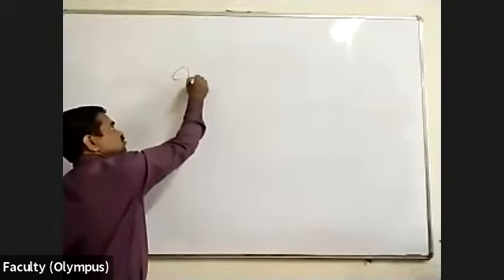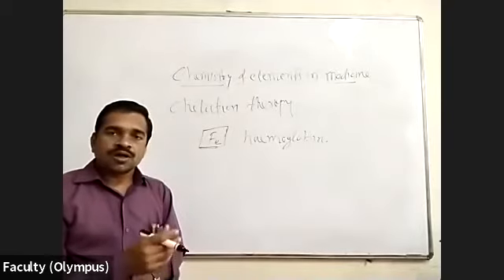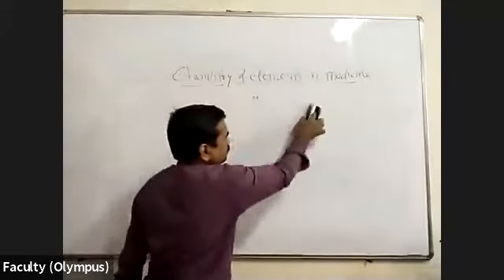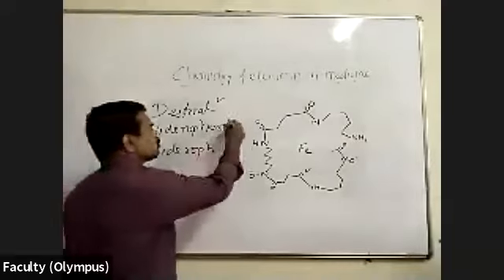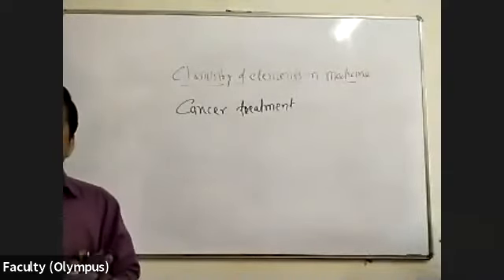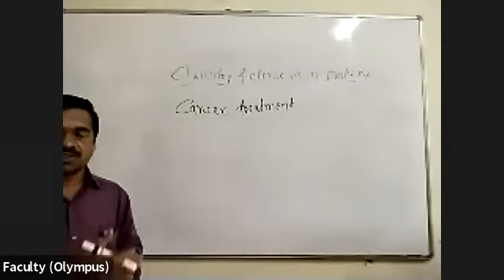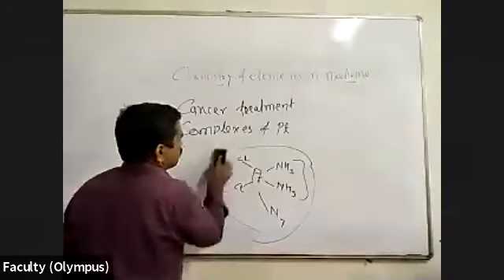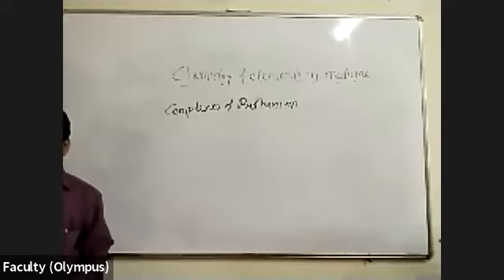Chemistry of elements in medicine